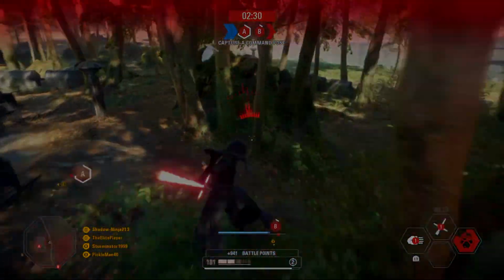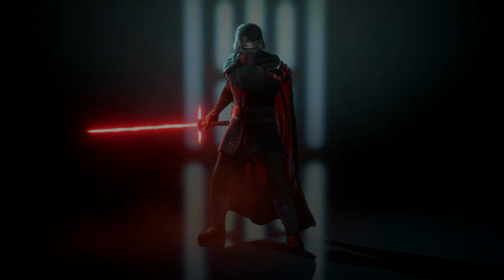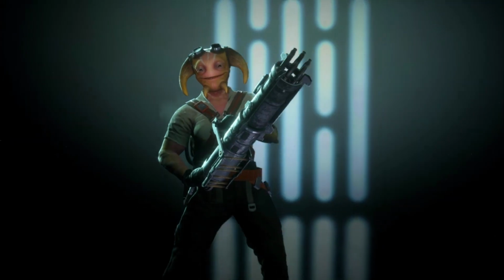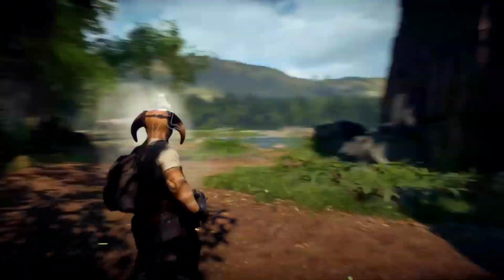STAR WARS BATTLEFRONT 2: The Rise Of Skywalker Update (New Reinforcements, Hero Skins, And More)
Hello Everybody! Welcome back to another Star Wars Battlefront 2 video. The Rise Of Skywalker Content just dropped, adding 4 new Reinforcements, Hero Skins, and More Co Op maps to the Sequel Era prepping us for the new movie releasing very soon.

4 New Reinforcements:
Resistance Ovissian Gunner (Enforcer)
Resistance Caphex Spy (Infiltrator)
First Order Jet Trooper (Aerial)
First Order Sith Trooper (Infiltrator)

New Hero Appearances:
Resistance Hero Finn (Epic Rarity)
Jedi Rey (Epic Rarity)
Supreme Leader Kylo Ren (Epic Rarity)

Co Op Maps Added:
Takodana
Jakku
Starkiller Base

Music used in video:
Star Wars Battlefront II Reveal Trailer Music